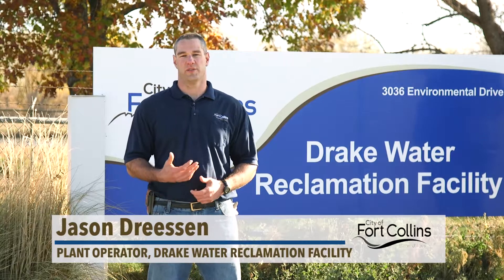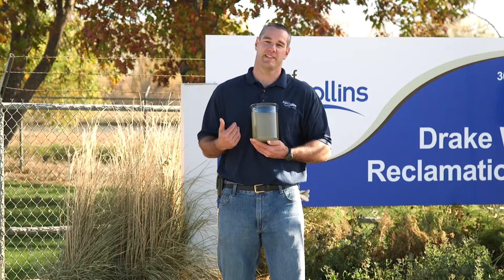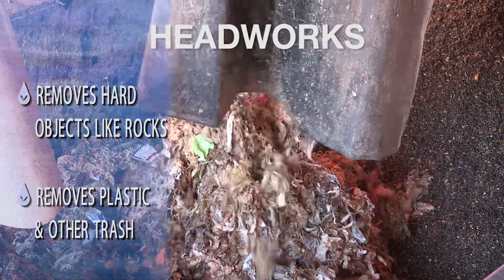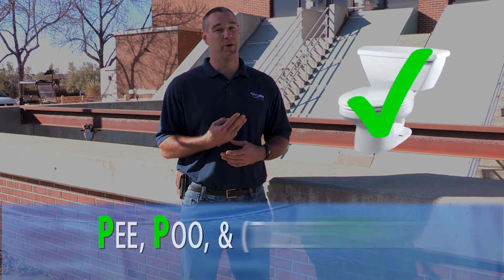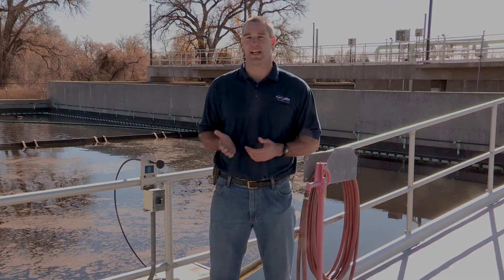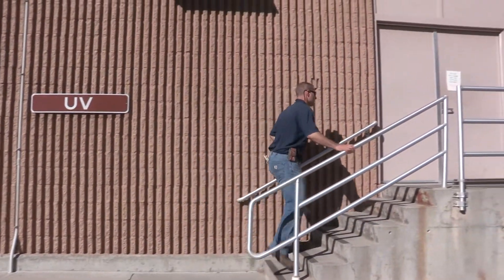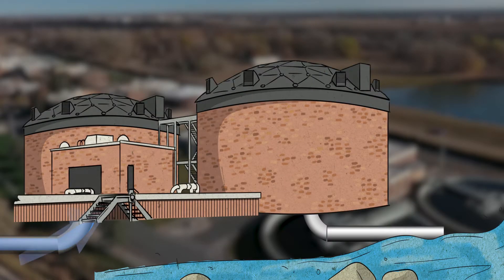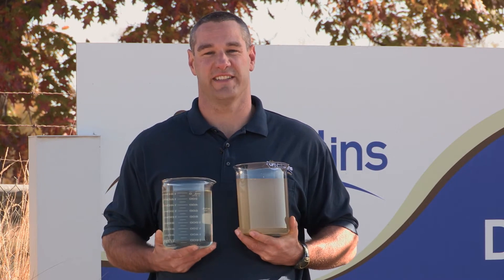Drake Water Reclamation: Take a Virtual Tour with Jason Dreessen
Take a virtual tour of Fort Collins' Wastewater Treatment Plant with host Jason Dreessen. Learn about the amazing process that transforms Fort Collins City wastewater into reclaimed water for downstream users. A production of FCTV and Fort Collins Water Utilities.